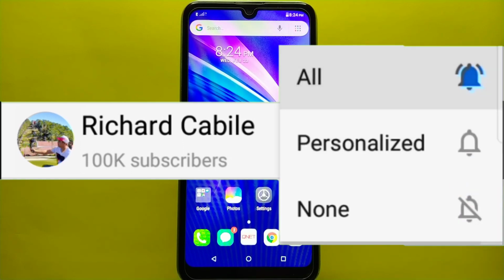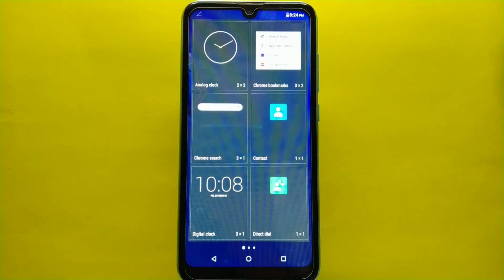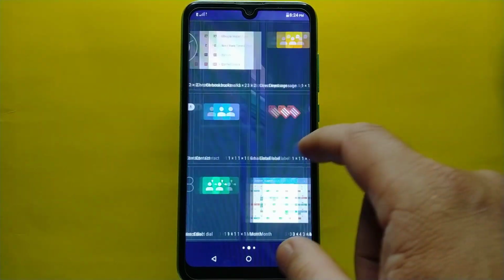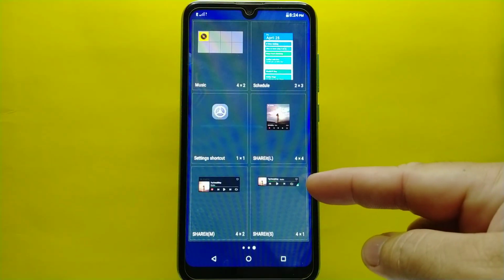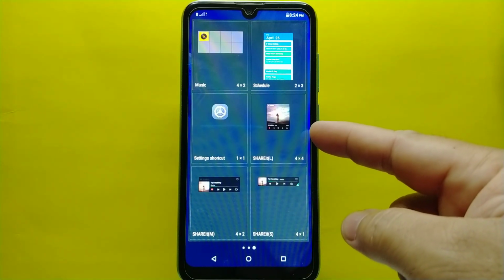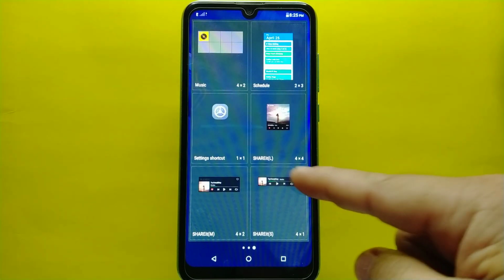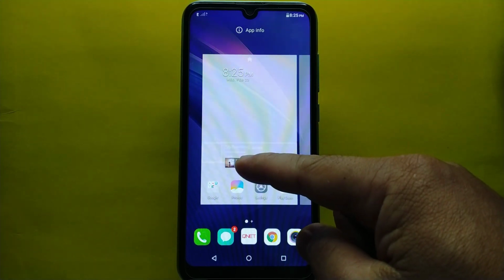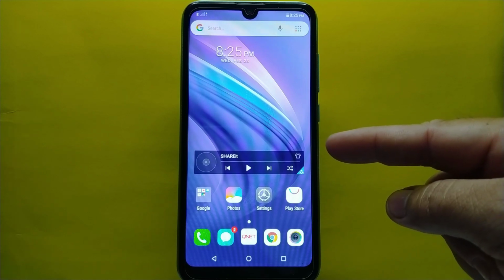How to add Shareit widget on Qnet mobile C32 homescreen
Do you want to add Shareit widget on Qnet mobile C32 homescreen

Thanks...